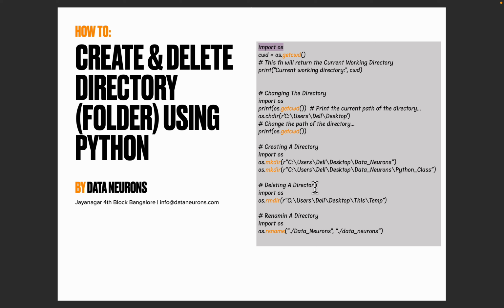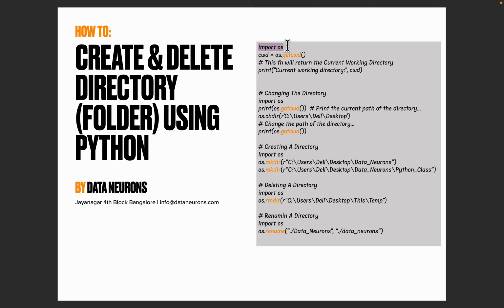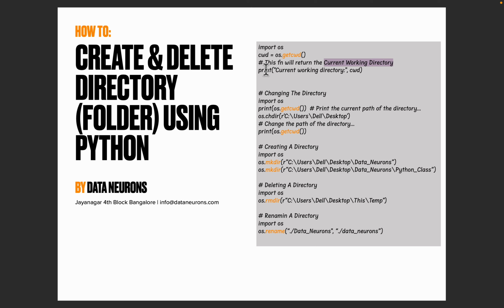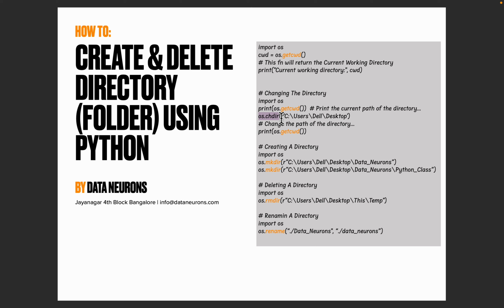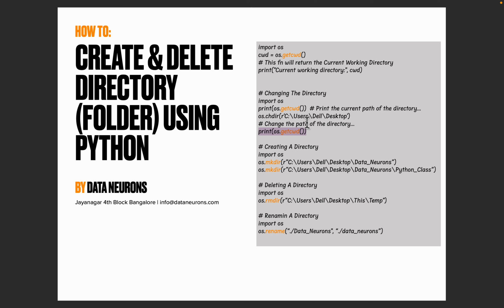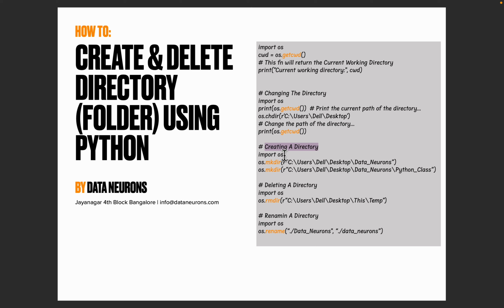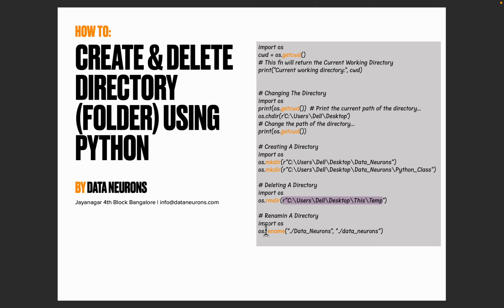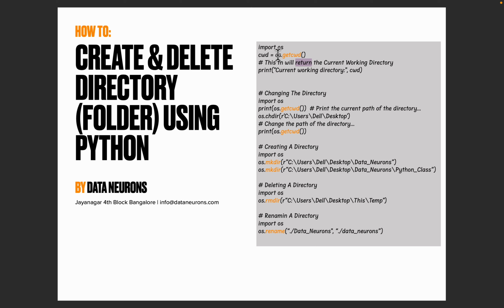Working With Directories in Python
Creating, Deleting & Renaming Directories.